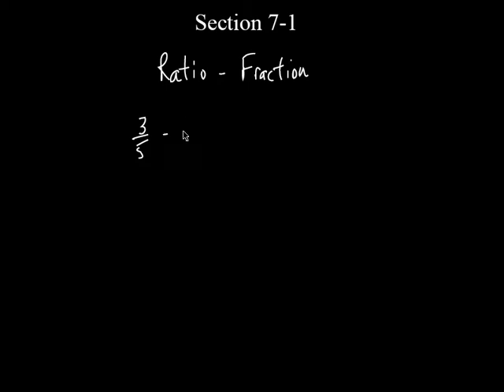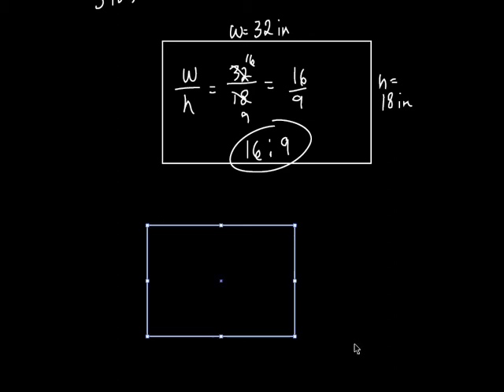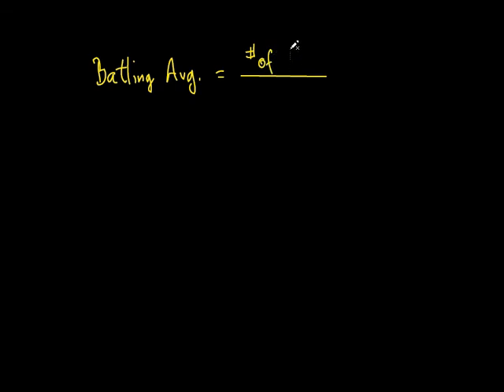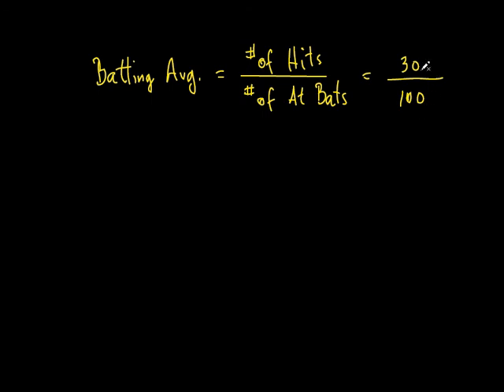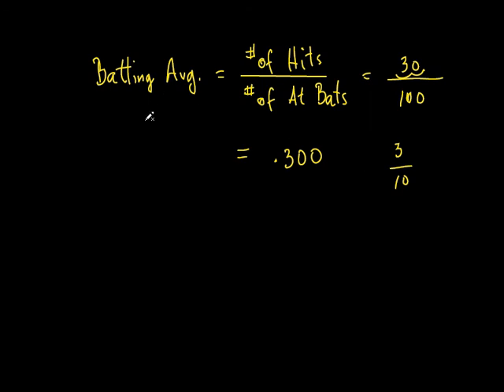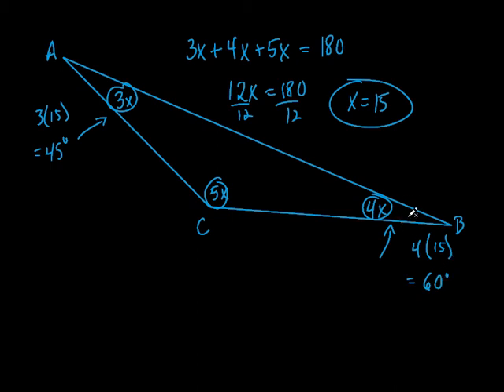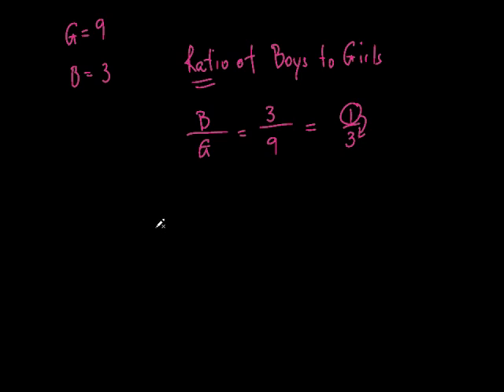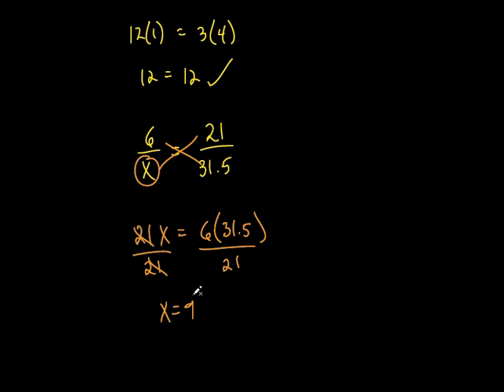5 Section 7 1 Ratios and Proportions